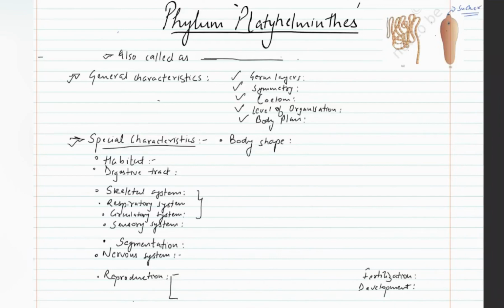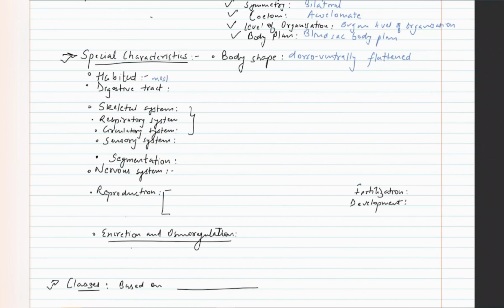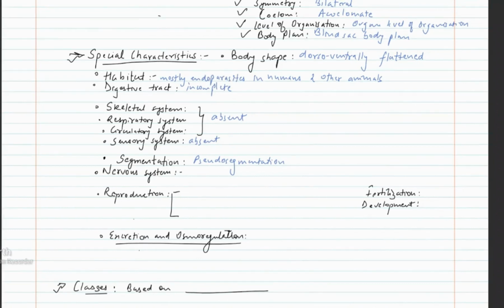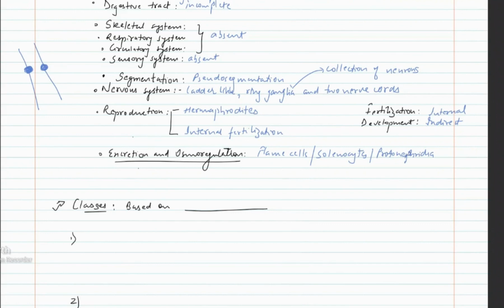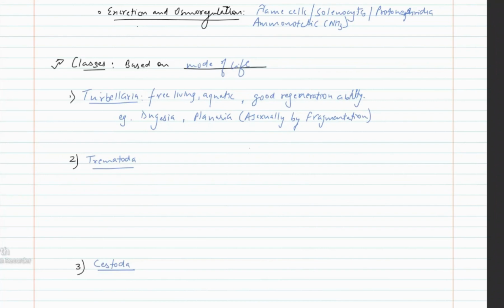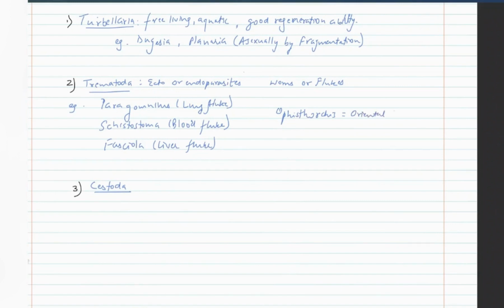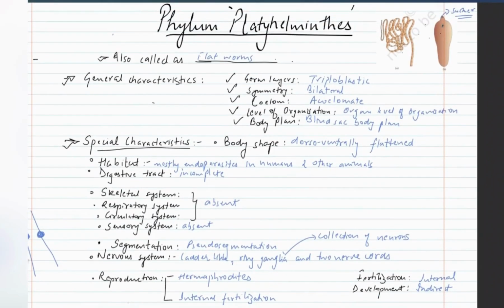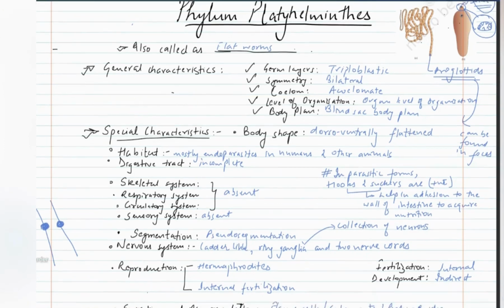Platyhelminthes | Animal Kingdom | NEET, CBSE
Animal Kingdom, Classification, Platyhelminthes, CBSE, NCERT, NEET, Biology